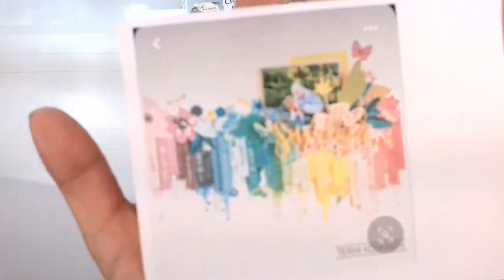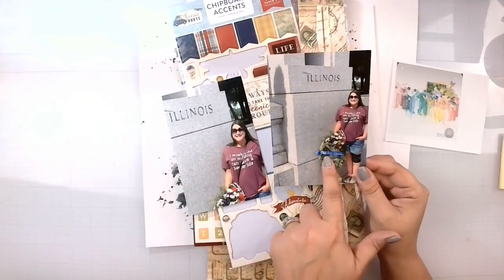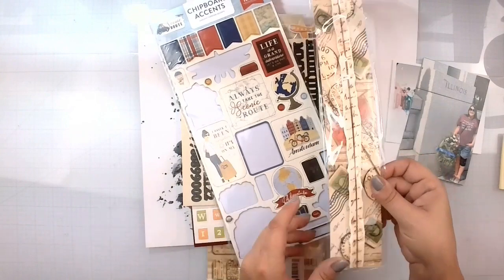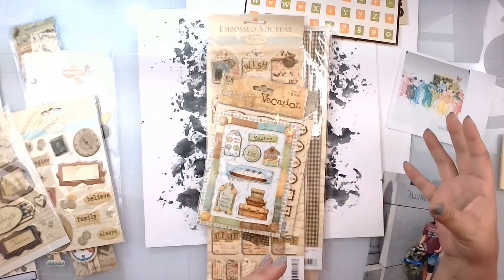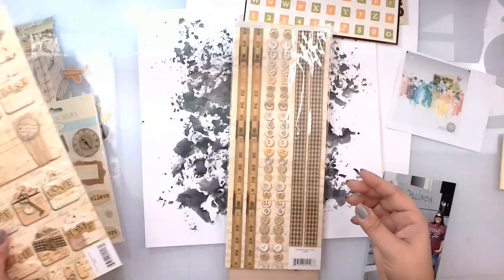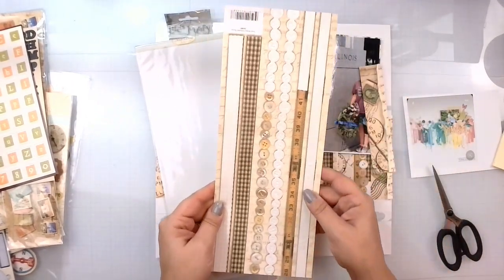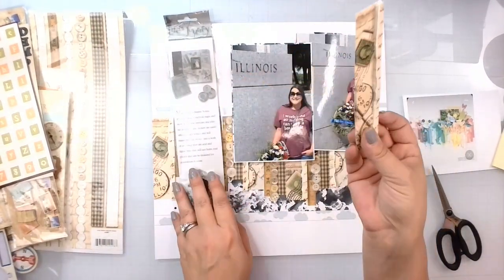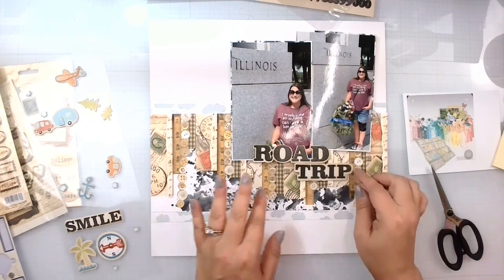Off The Board Hello Autumn YouTube Hop